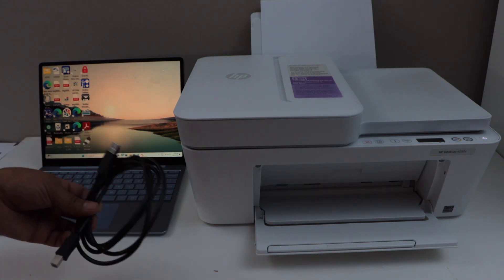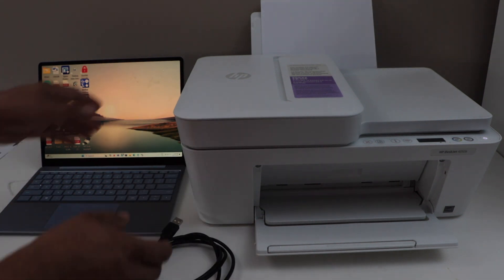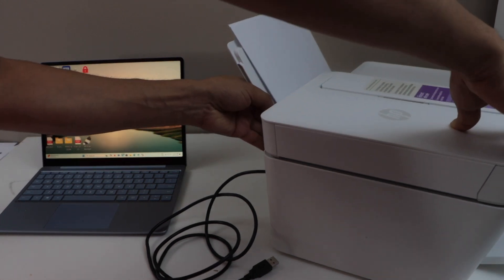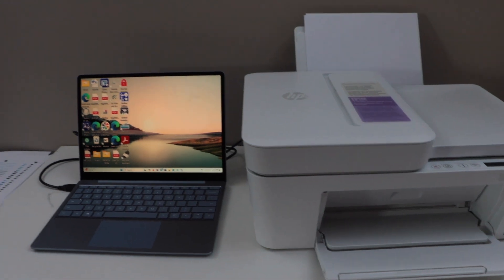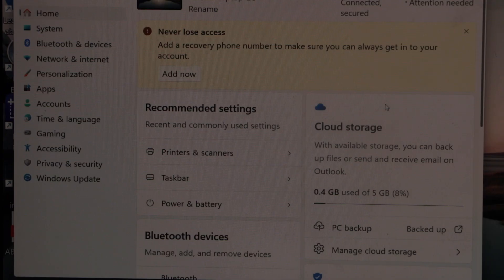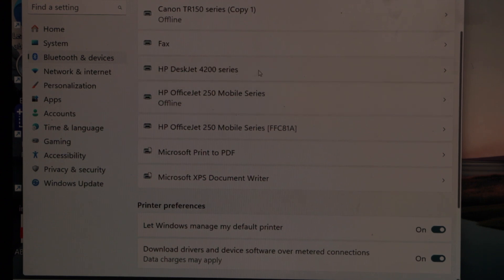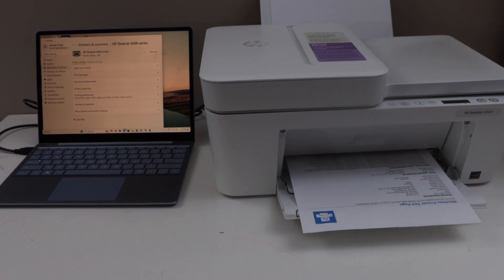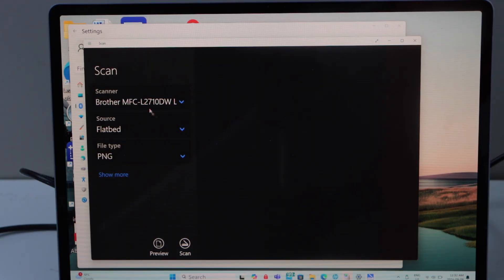HP DeskJet 4252e Setup Using USB Cable For Win 11, Direct Printing & Scanning !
This video shows how to do the complete setup of the HP DeskJet 4252e All-in-one Printer with Windows 11 using only USB Data Cable, no wifi connection required.